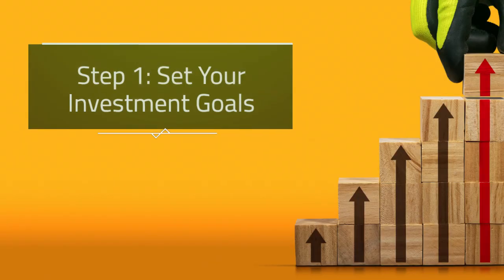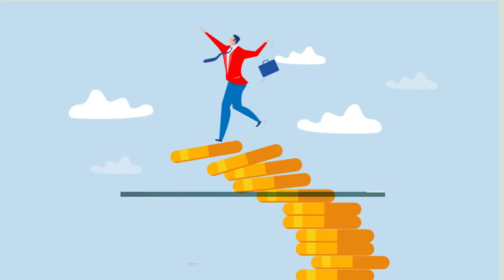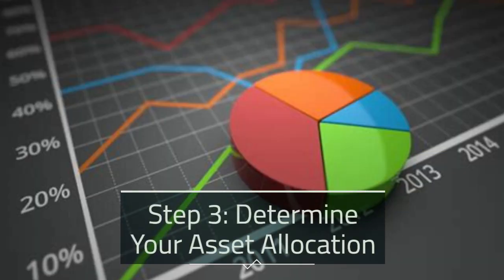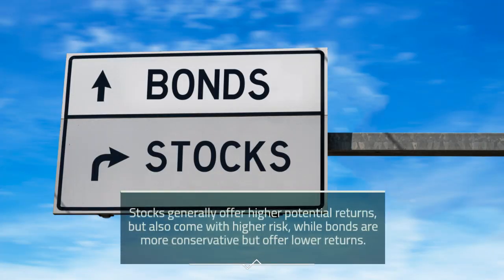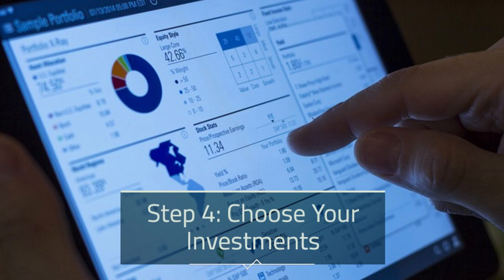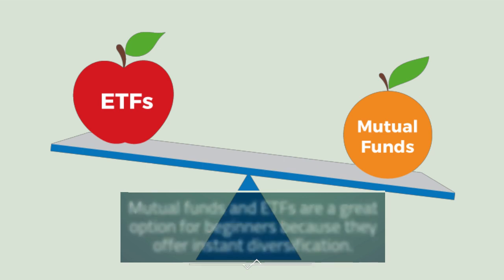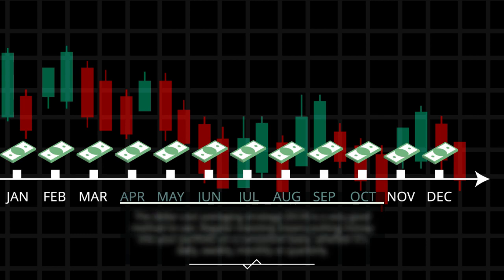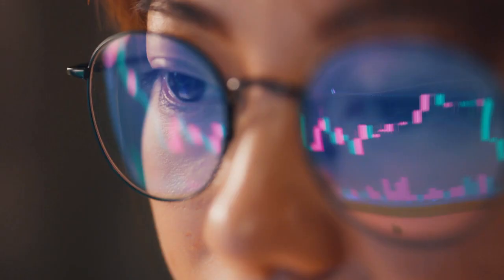"Investing Secrets Revealed: 7 Steps to Jumpstart Your Portfolio!"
Welcome to "Money Makes & Money Breaks," the channel that helps you navigate the worlds of finance and investing. Our motto is to help you make informed decisions about your money, grow your wealth (Financially, Mentally, Physically), and do our best to help you avoid the biggest money mistakes.

We believe that financial education is the key to building a prosperous future, and our goal is to make it accessible to everyone. So, join us on this journey of discovery and let's learn together how to make money work for us, not against us.

FREE Financial Newsletter: COMING SOON!!! ^_^